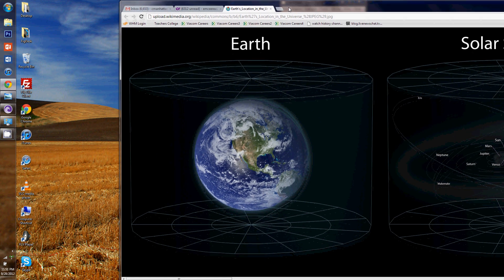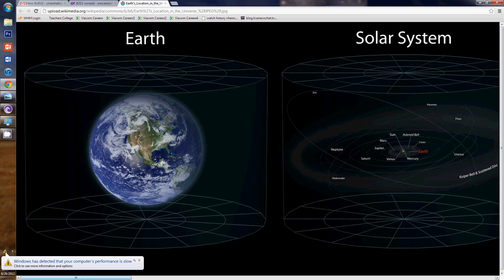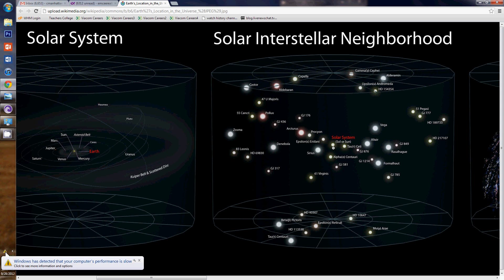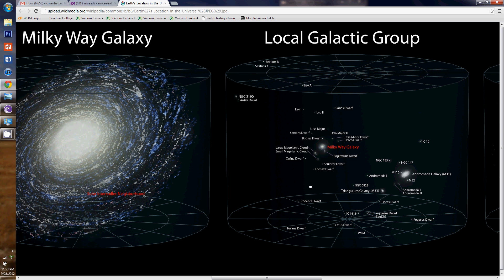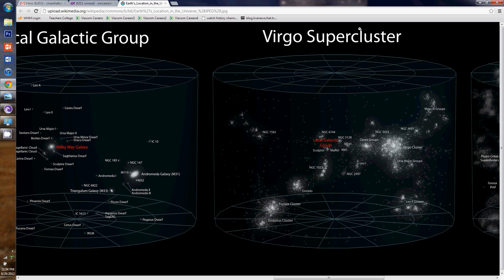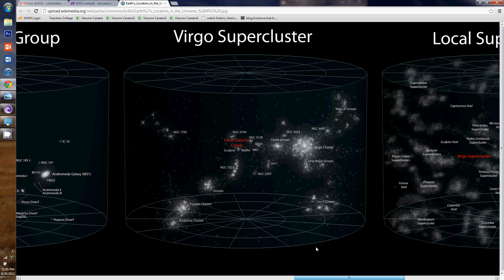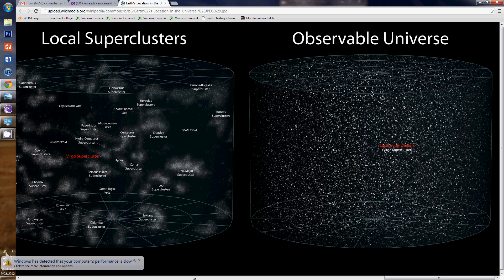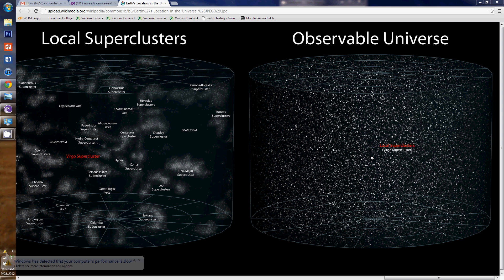How Big is The Universe?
This is how large the Universe is compared to Earth. Watch in HD and full-screen.